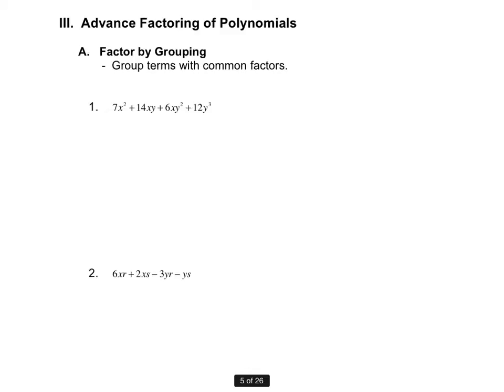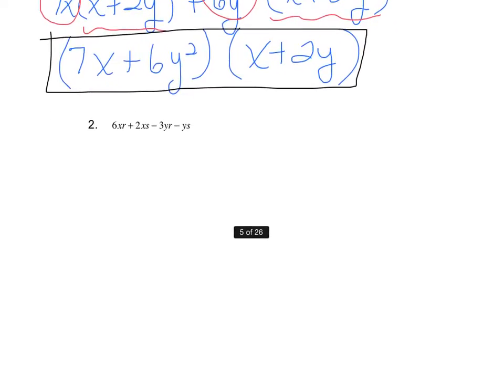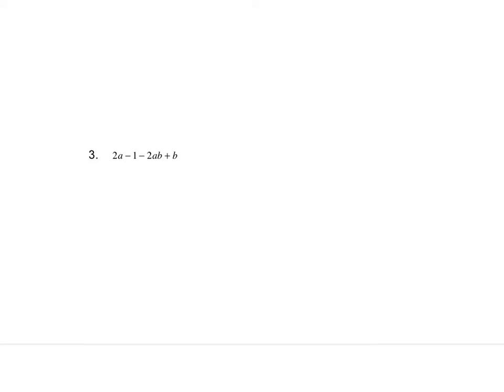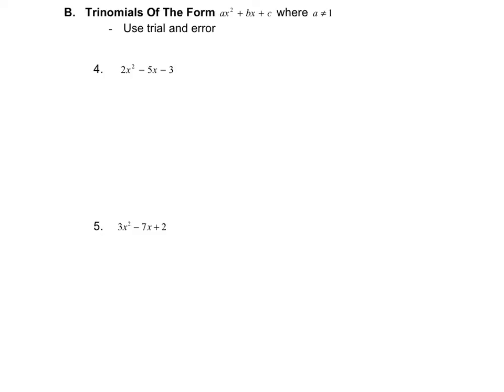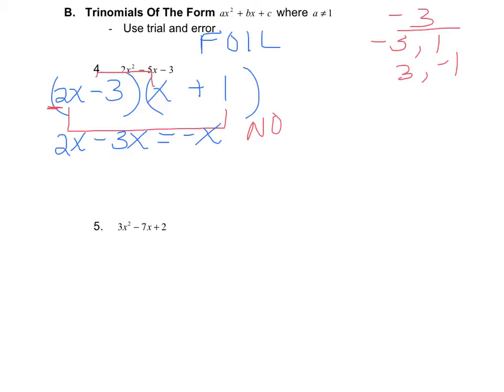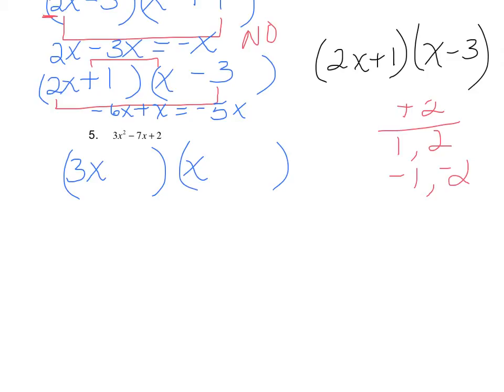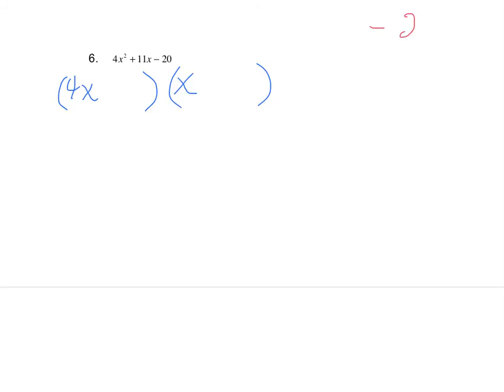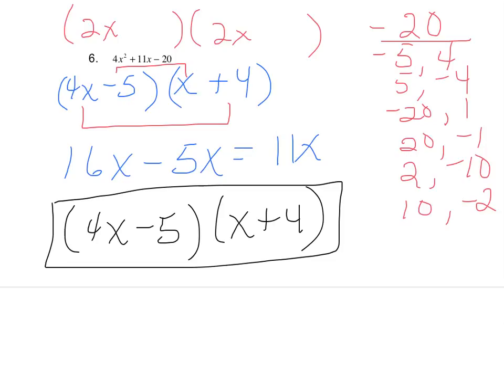U1-3 Advance Factoring of Polynomials Video Lesson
Algebra 2 / Trig U1-3  Made with Explain Everything